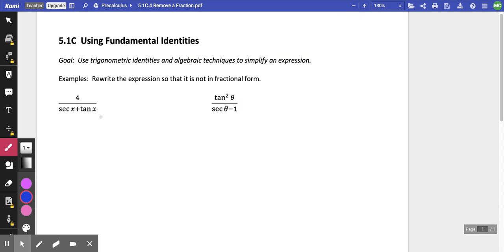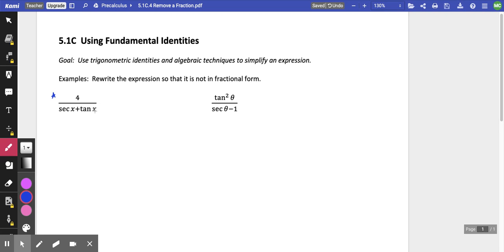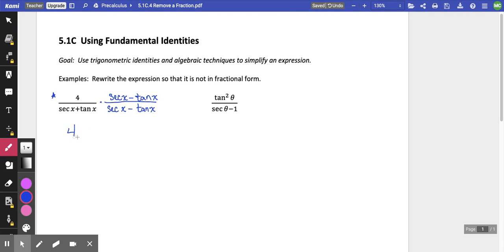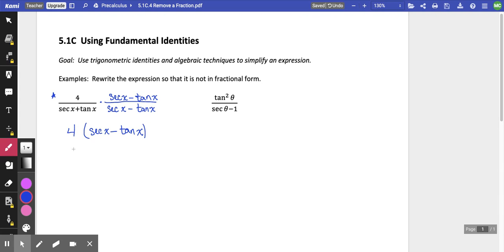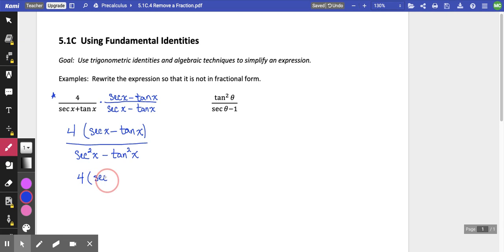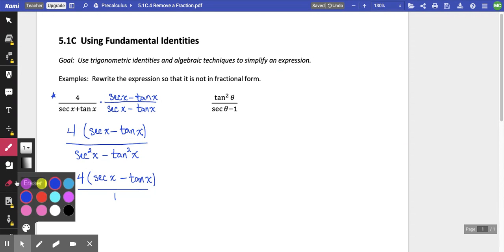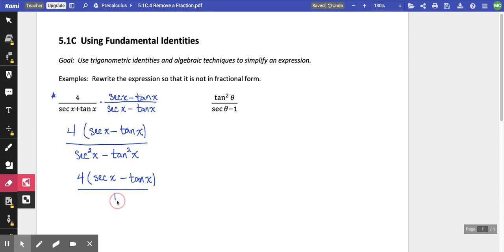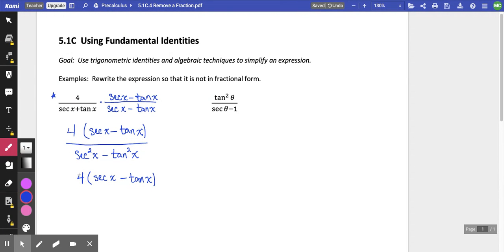5.1C.4 Remove a Fraction.pdf